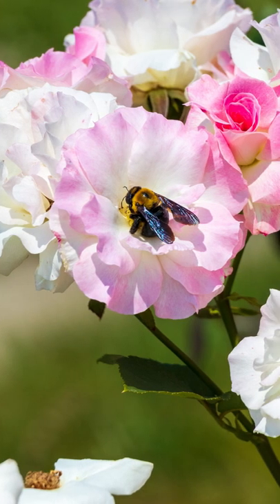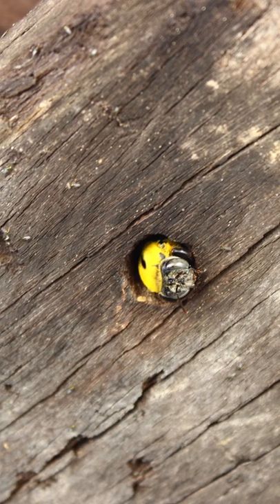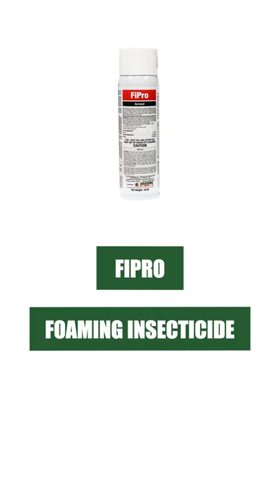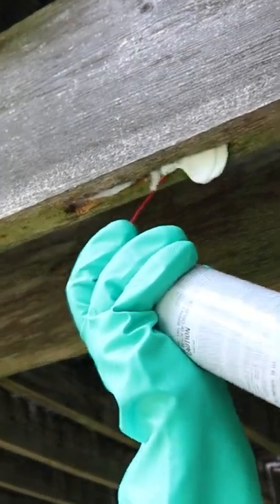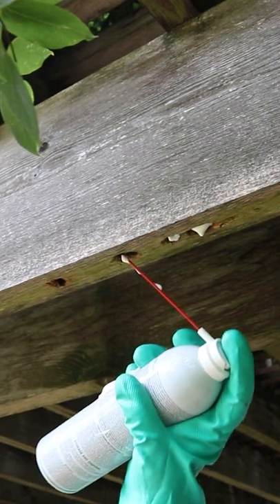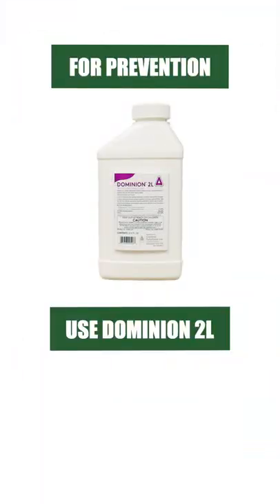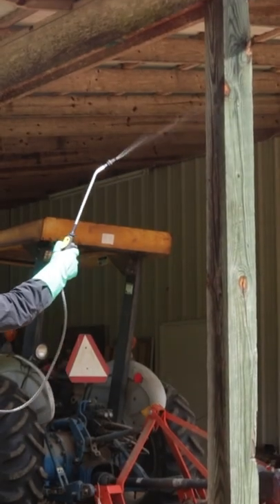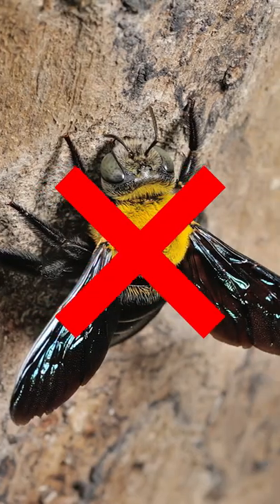Carpenter Bees Infesting on Your Property? Use FiPro & Dominion 2L!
Carpenter bees are important for the ecosystem, but when they infest our properties, they can weaken wooden structures and create possible safety risks. To treat an active infestation, use a product like FiPro Foaming Aerosol. Inject the foam directly into the holes the carpenter bees have created. To stop future infestations, use Dominion 2L. Mix and apply this product to wood with an even coating. This product will prevent infestation of treated areas for up to 3 months.